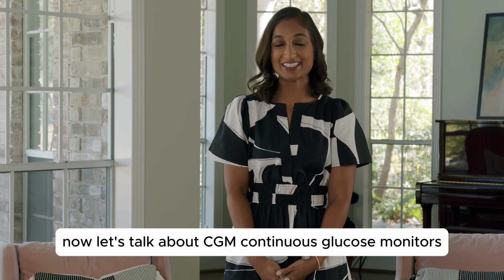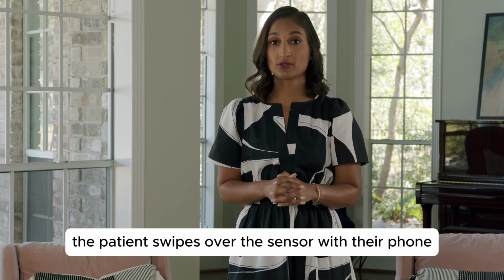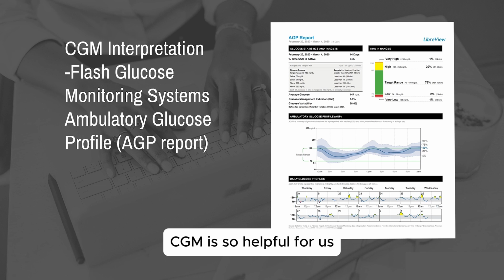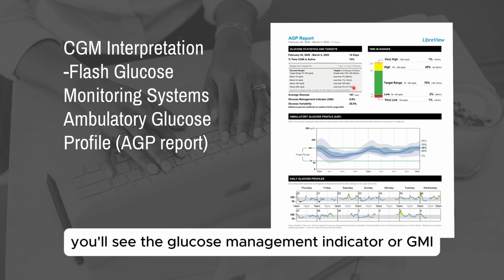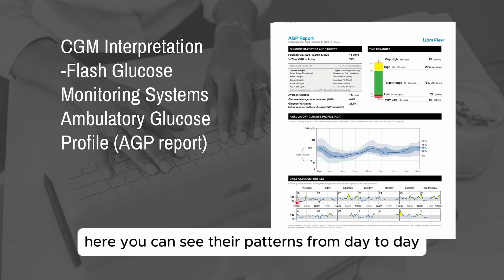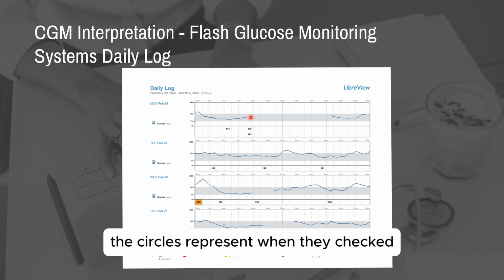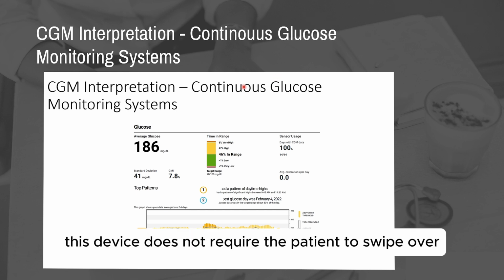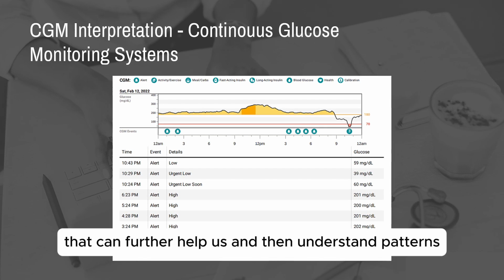Mastering Continuous Glucose Monitoring (CGM): Usage and Report Interpretation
How to Use a CGM and Read Your CGM Report | Diabetes Essentials with Dr. Arti Thangudu

A CGM report is full of useful data, if you know how to read it.

Dr. Arti Thangudu explains how continuous glucose monitors work, how to use them, and how to interpret a CGM report to make better diabetes decisions. Part of Diabetes Essentials, Dr. Arti Thangudu's course on a lifestyle-focused approach to outpatient type 2 diabetes care.

🔍 This video explores:
• 🧩 How continuous glucose monitors work
• 🧩 Using a CGM day to day
• 🧩 How to read and interpret a CGM report

👩 This video is for you if:

* You use or are starting a CGM
* Your CGM report feels overwhelming
* You are a clinician reviewing CGM data with patients

CGM data is powerful when it is interpreted well. Look for patterns, not perfect numbers.

⏱ Chapters
00:00 What CGMs are and why they help in type 2 diabetes
00:43 Flash glucose monitors
01:20 Continuous glucose monitors
01:50 Benefits: fewer finger sticks, more engagement
02:07 Reading a flash monitor's AGP report
02:35 GMI: the estimated A1C
03:00 Time in range: high, in range and low
03:31 Why the graph has gaps
03:58 The daily log
04:46 Why patterns beat finger sticks
05:07 Reading a continuous monitor's report

Dr. Arti Thangudu is a triple board-certified endocrinologist, Menopause Society Certified Practitioner (MSCP), and founder of Complete Medicine, a direct specialty care practice in Texas built around time, transparency, and evidence.

📚 Resources Mentioned

🩺 Complete Medicine | Direct care with a doctor who actually has time for you
📩 Newsletter + Blog | Weekly, plain-language hormone breakdowns
📲 Instagram | Daily myth-busting and real talk
▶️ YouTube | Full episodes and shorts

🎙 About Endocrine Matters

Endocrine Matters is a weekly podcast where endocrinologist Dr. Arti Thangudu breaks down hormones, metabolism, and the healthcare system in plain language. No hype. No misinformation. No "heal your hormones naturally" shortcuts.

Educational content only, not personal medical advice.